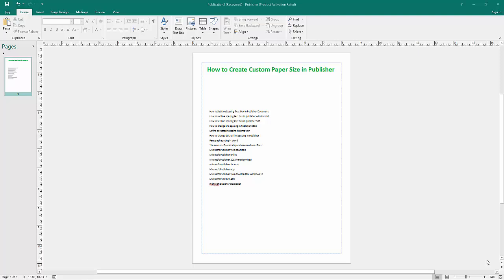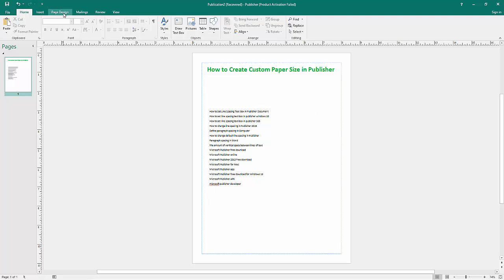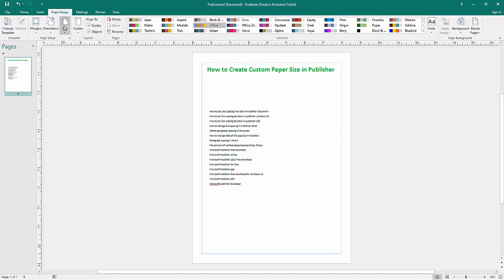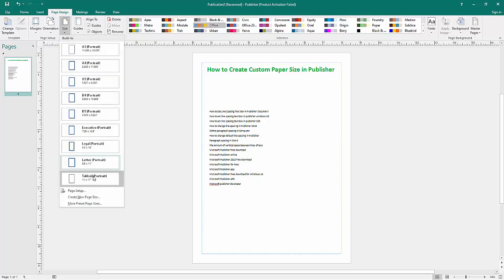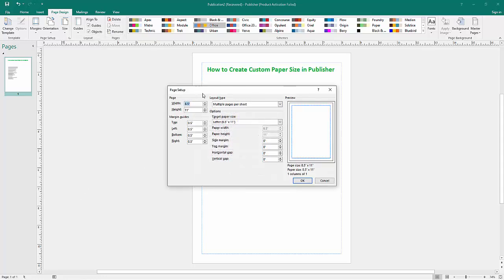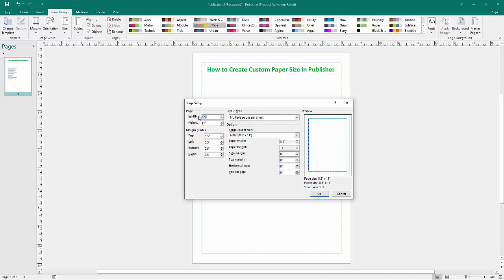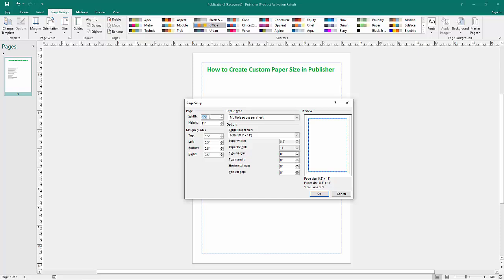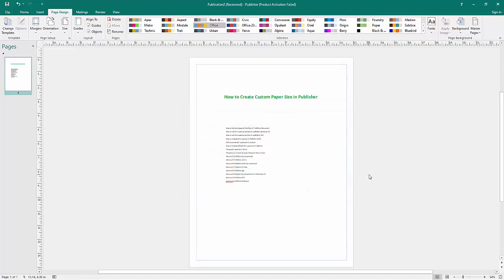How to Create Custom Paper Size in Publisher Document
Looking to set a custom paper size in Microsoft Publisher? In this step-by-step tutorial, I’ll show you how to easily create and configure a custom paper size for your documents. Whether you're designing brochures, flyers, or personalized prints, this guide will help you set the perfect dimensions.

✅ Topics Covered:
✔️ How to access Page Setup in Publisher
✔️ Setting up a custom paper size
✔️ Adjusting margins and layout
✔️ Saving your custom paper size for future use